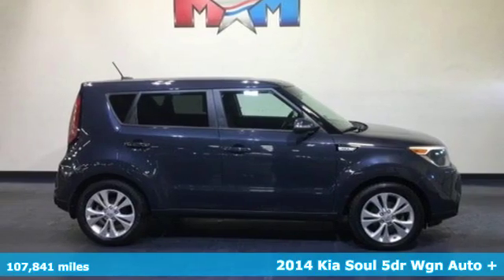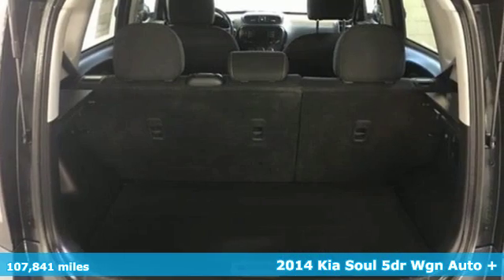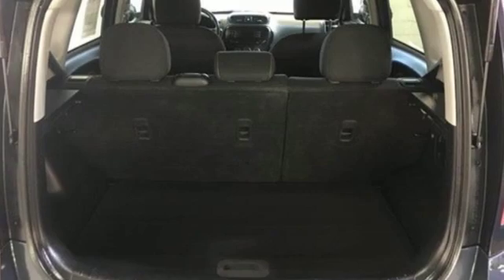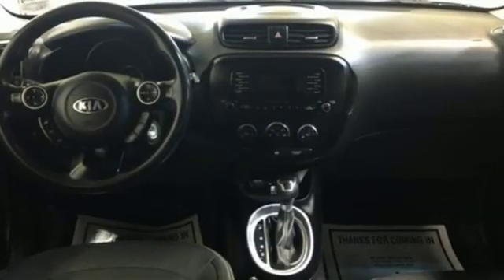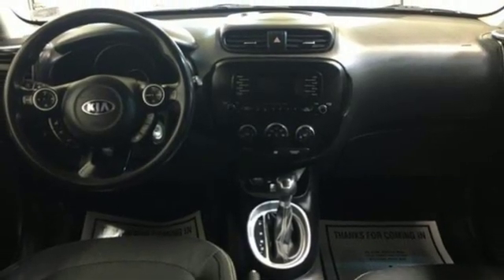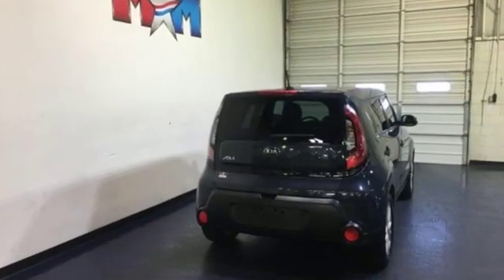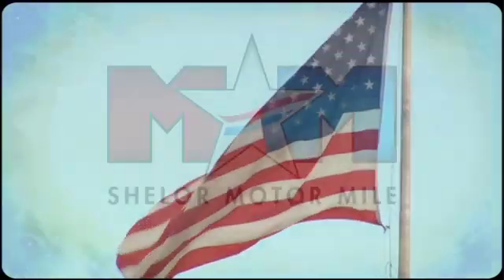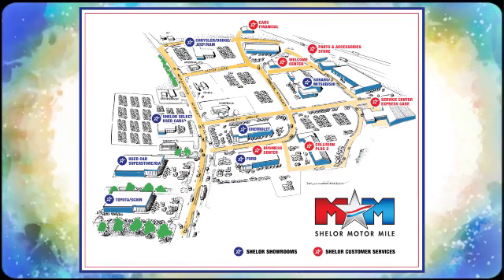Used 2014 Kia Soul Christiansburg VA Blacksburg, VA B55871 - SOLD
Year: 2014
Make: Kia
Model: Soul
Trim: 5dr Wgn Auto +
Engine: 2.0L 4 Cylinder Engine
Transmission: 6-Speed A/T
Color: Fathom Blue
Interior: Black
Mileage: 107841
Stock #: B55871
VIN: KNDJP3A54E7034985
EPA 31 MPG Hwy/23 MPG City! Very Nice. Fathom Blue exterior and Black interior, + trim. Bluetooth, iPod/MP3 Input, Alloy Wheels. AND MORE!br /br /KEY FEATURES INCLUDEbr /iPod/MP3 Input, Bluetooth, Aluminum Wheels. MP3 Player, Satellite Radio, Privacy Glass, Keyless Entry, Steering Wheel Controls. Kia + with Fathom Blue exterior and Black interior features a 4 Cylinder Engine with 164 HP at 6200 RPM*. br /br /EXPERTS RAVEbr /Edmunds.com explains Quality materials and a useful amount of acoustic insulation make the interior feel more refined than you might expect for a car in this price range, while keeping things relatively quiet during highway travel.. Great Gas Mileage: 31 MPG Hwy. br /br /BUY FROM AN AWARD WINNING DEALERbr /At Shelor Motor Mile we have a price and payment to fit any budget. Our big selection means even bigger savings! Need extra spending money? Shelor wants your vehicle, and we're paying top dollar! br /br /Tax DMV Fees & $597 processing fee are not included in vehicle prices shown and must be paid by the purchaser. Vehicle information is based off standard equipment and may vary from vehicle to vehicle. Call or email for complete vehicle specific informatiobr / Chevrolet Ford Chrysler Dodge Jeep & Ram prices include current factory rebates and incentives some of which may require financing through the manufacturer and/or the customer must own/trade a certain make of vehicle. Residency restrictions apply see dealer for details and restrictions. All pricing and details are believed to be accurate but we do not warrant or guarantee such accuracy. The prices shown above may vary from region to region as will incentives and are subject to change.